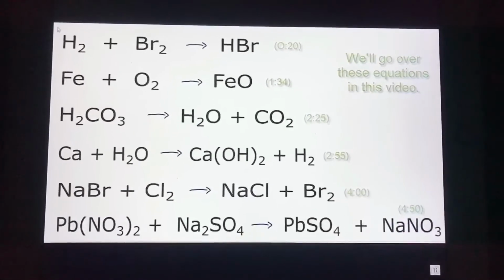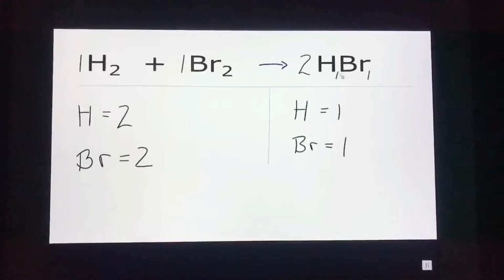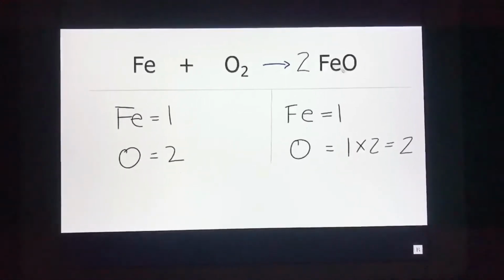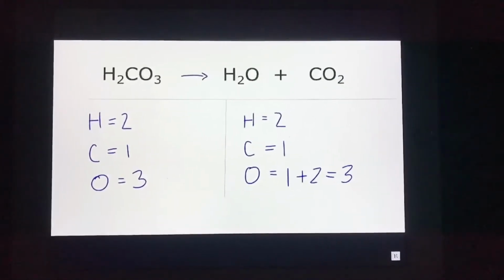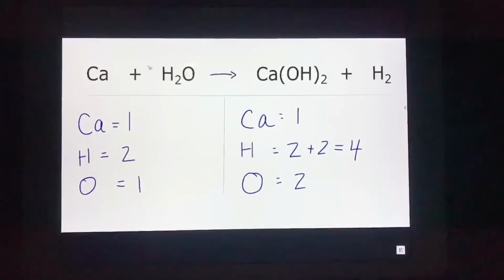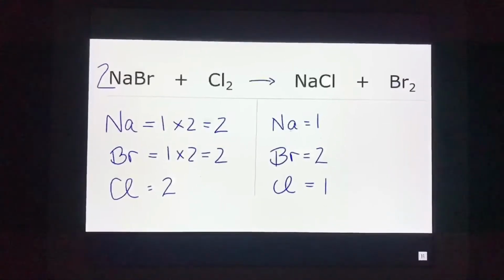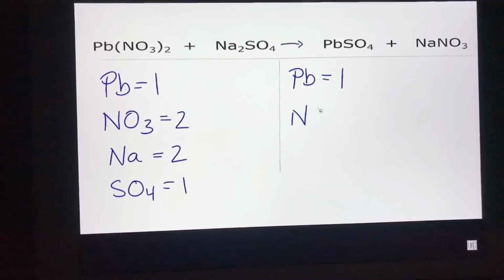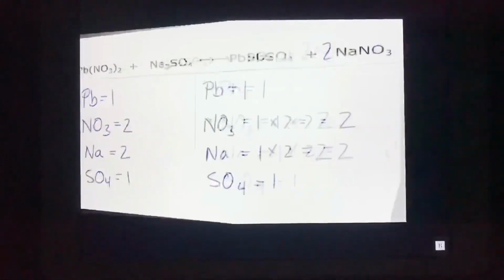Class X Balancing equations chapter:1revision video.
Do practice regularly .